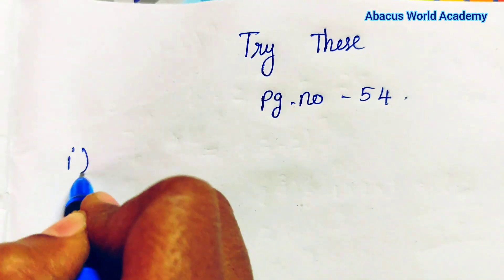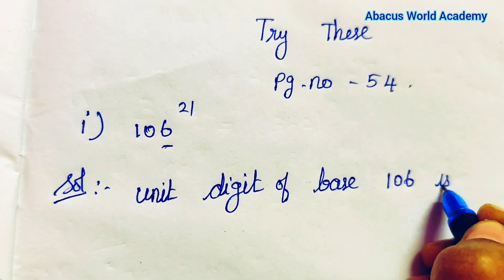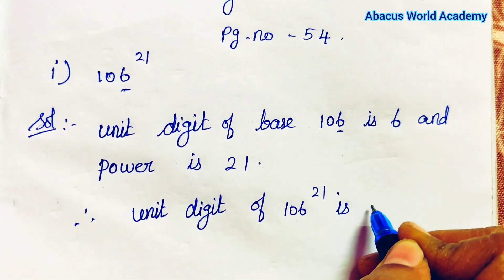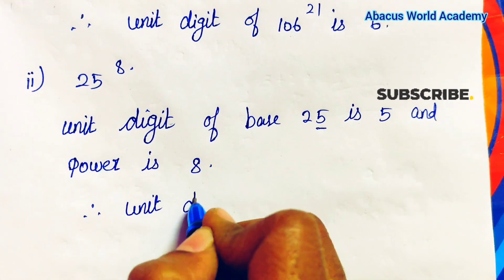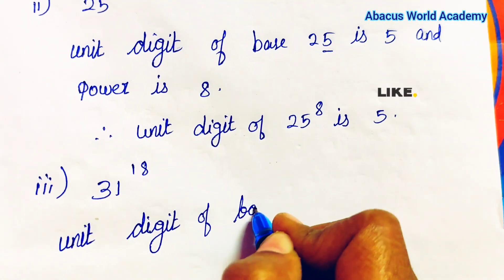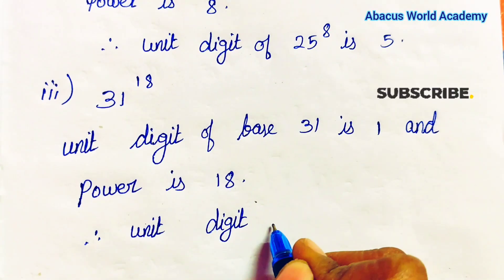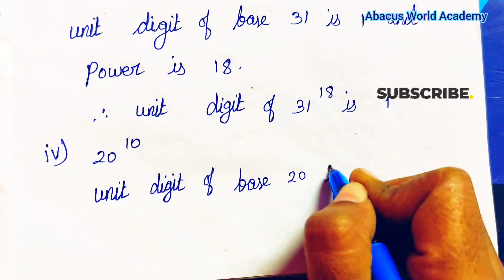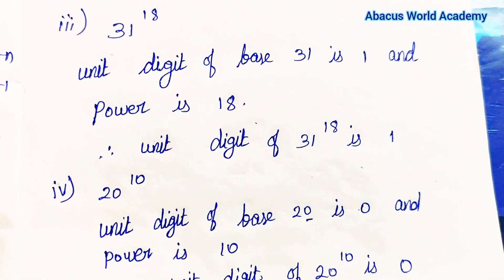7th std maths term 2 chapter 3 Algebra Try These pg no 54